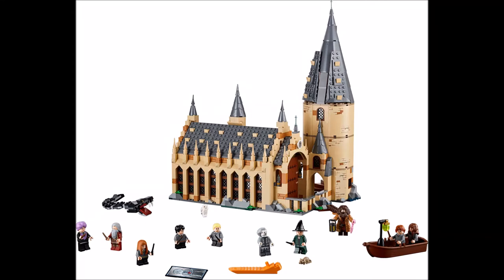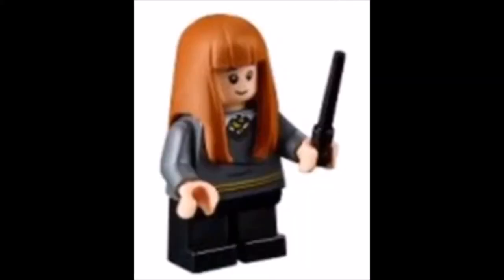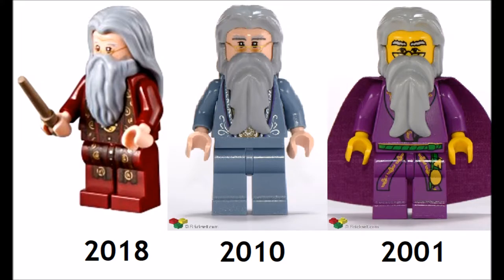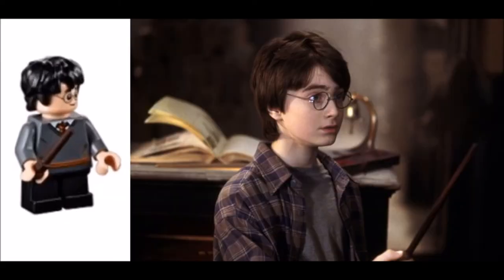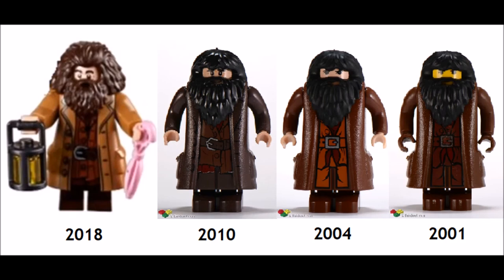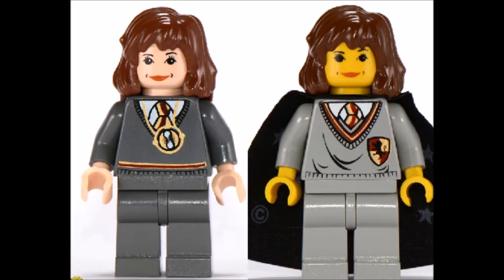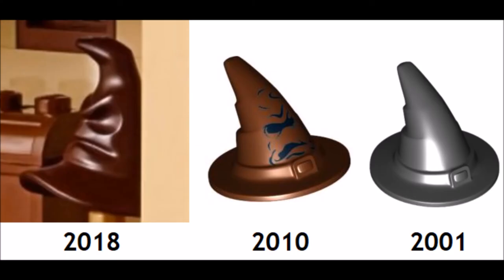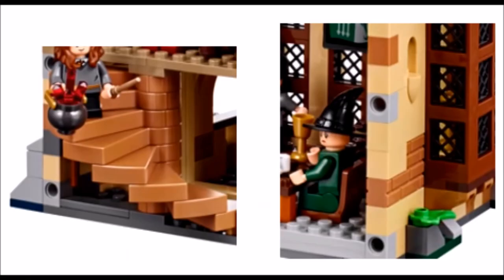Lego 75954 Hogwarts Great Hall Official Set Images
I look at and break down all the official images from Lego Set 75954 Hogwarts Great Hall.